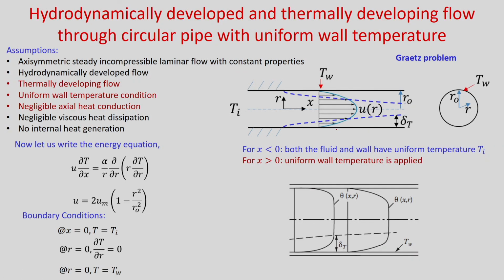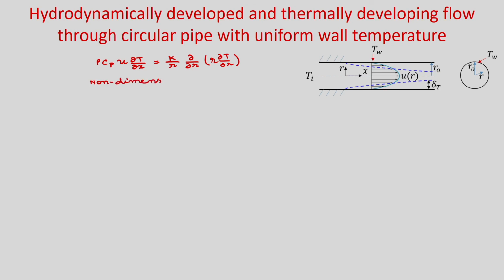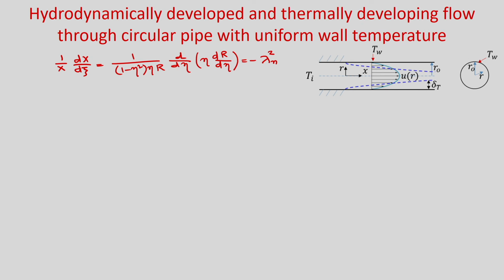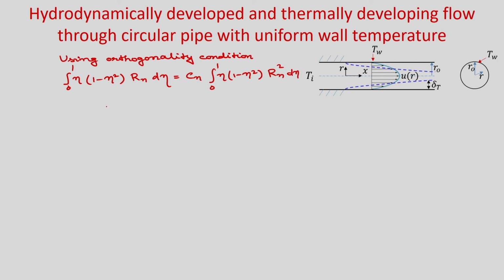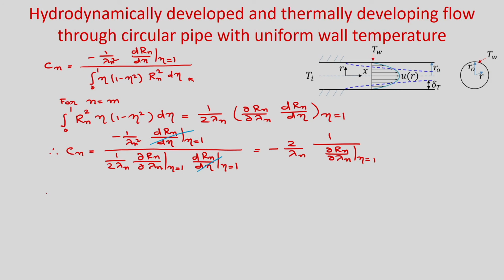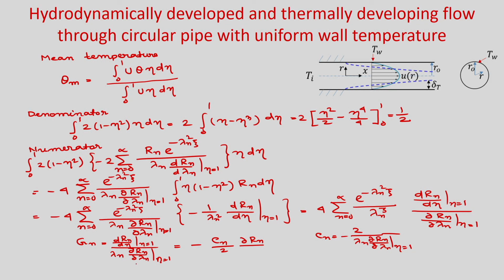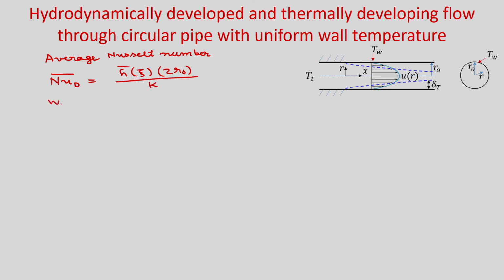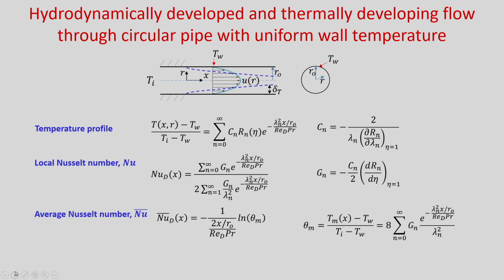Lec 23: Thermally developing flow through circular pipe with uniform wall temperature